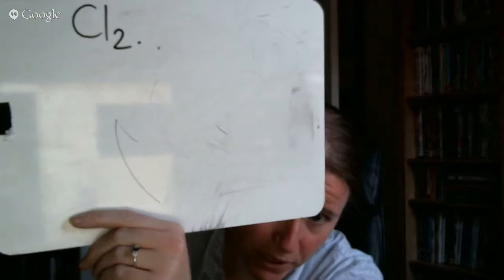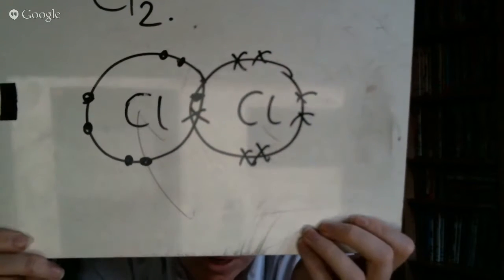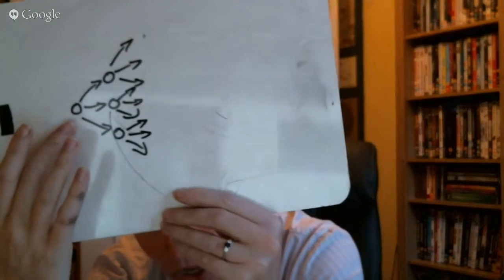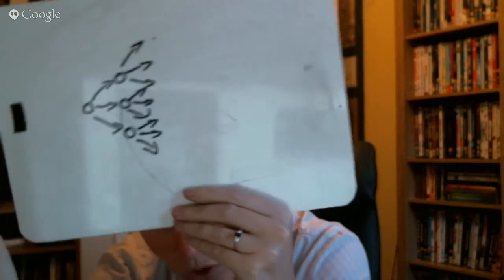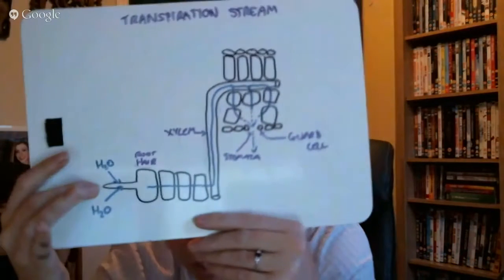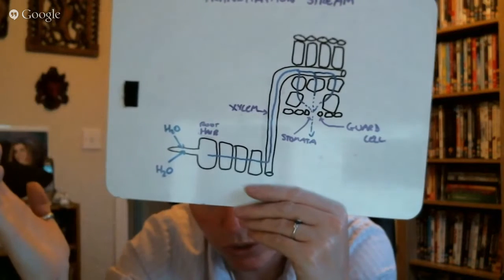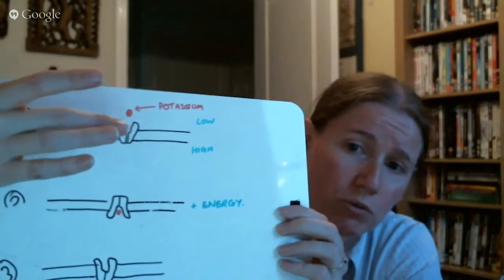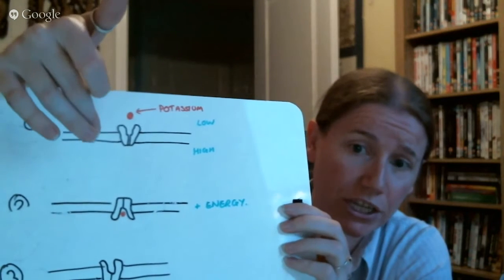B4C4P4 Q&A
Any last questions for the B4C4P4 exam.  You have until 9pm to ask.